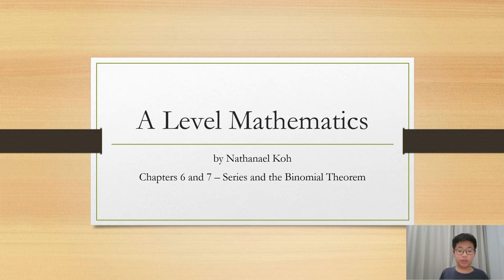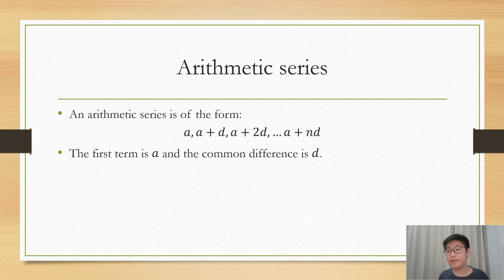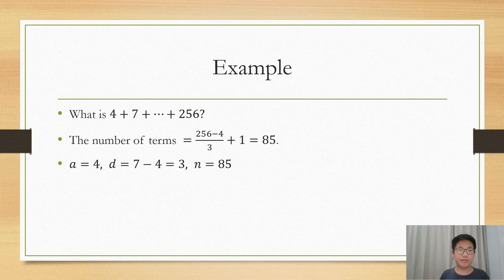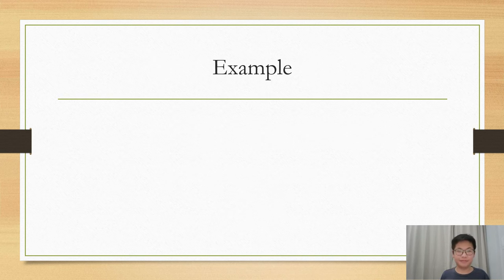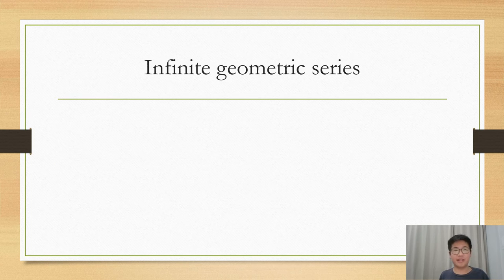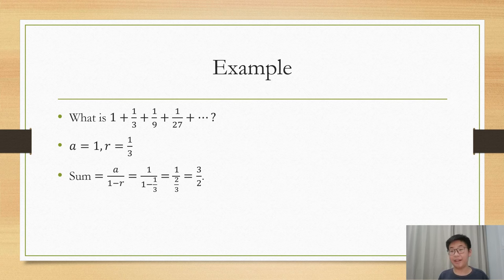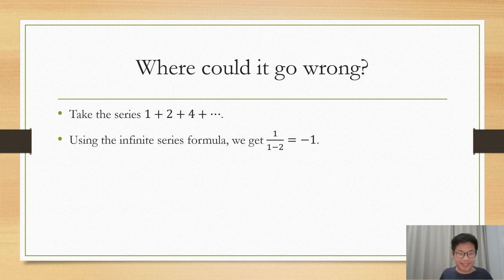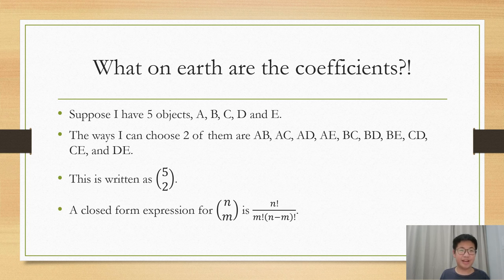A Level Mathematics: 6 and 7 - Series and the Binomial Theorem!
Welcome to A Level Mathematics! This series will teach you everything you need to know about A Level Mathematics!

These chapters need to be together as they are just different forms of series!